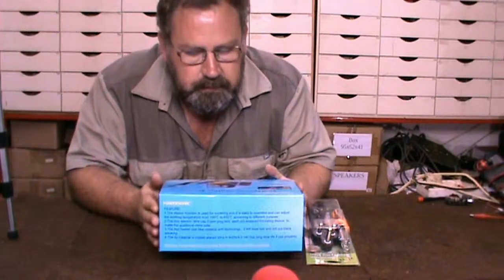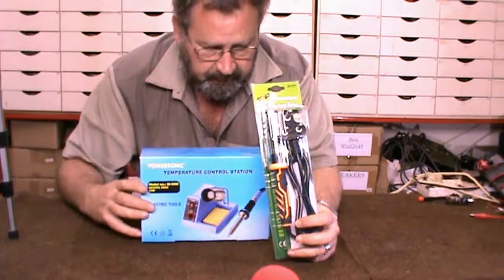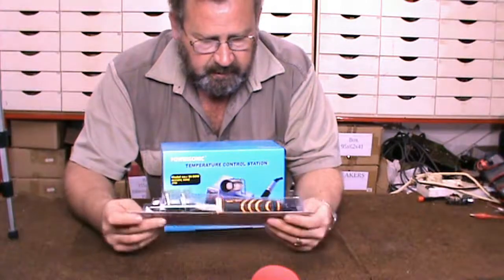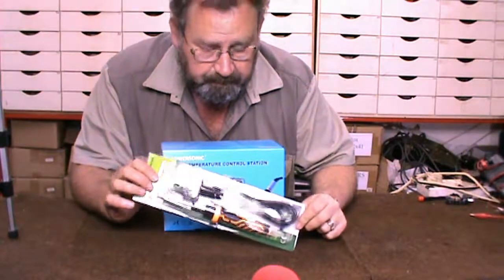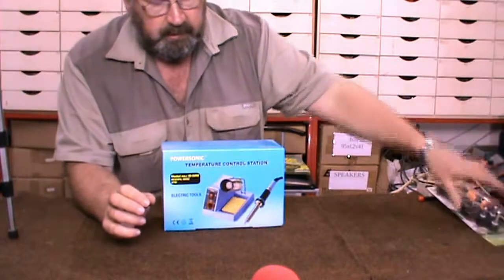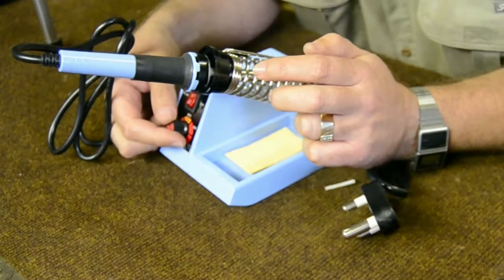Soldering Irons For Biginners | NB - Guide To TUKS Students - Lantis Electronics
This video is to give the electronics beginner some indication what soldering iron I would buy as a beginner. I welcome questions, and comments.

Soldering irons are most often used for installation, repairs, and limited production work in electronics assembly.
When the iron tip oxidises and burnt flux accumulates on it, solder no longer wets the tip, impeding heat transfer and making soldering difficult or impossible; tips must be periodically cleaned in use. Such problems happen with all kinds of solder, but are much more severe with the lead-free solders which have become widespread in electronics work, which require higher temperatures than solders containing lead. A clean unoxidised tip is tinned by applying a little solder and flux.